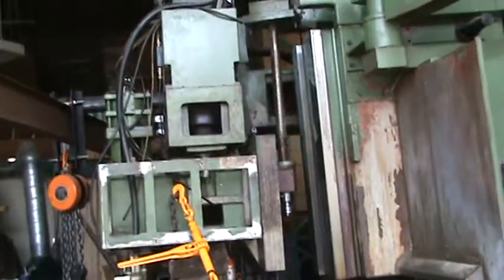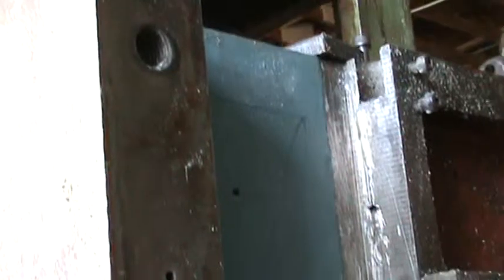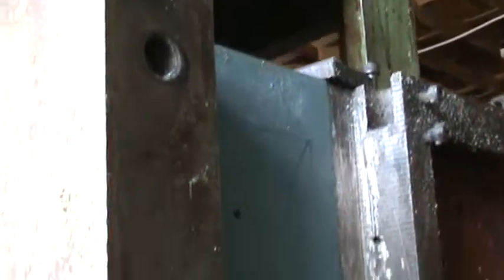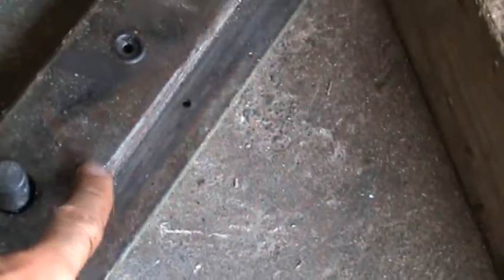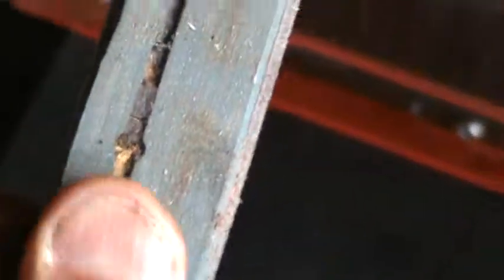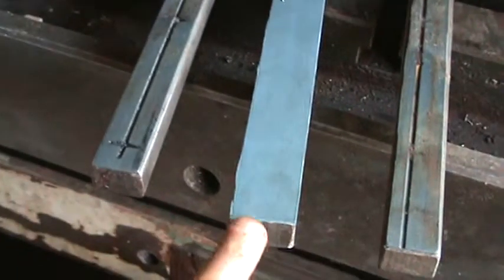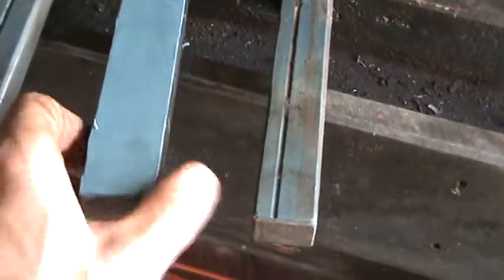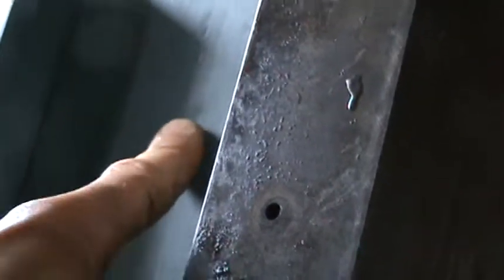CNC mill rebuild
replacing turcite